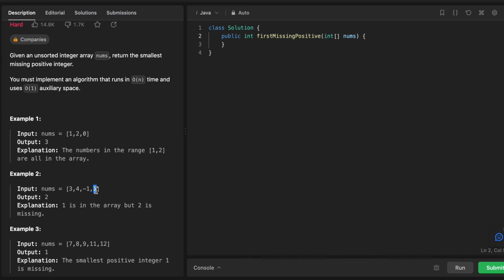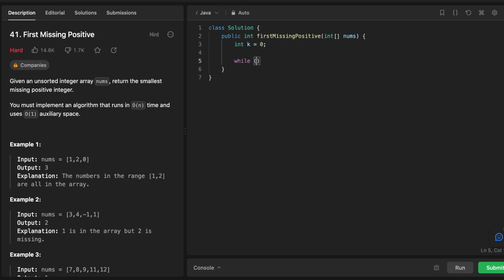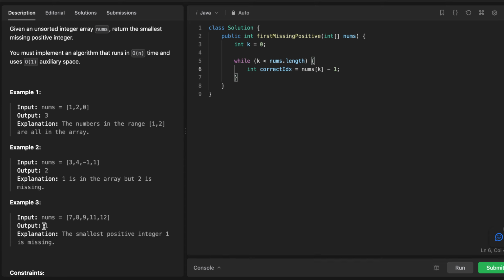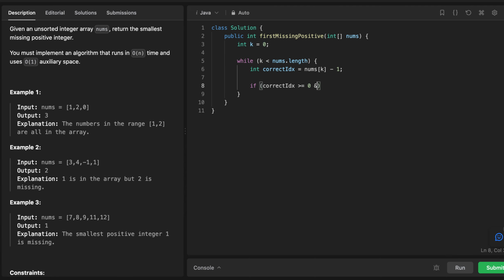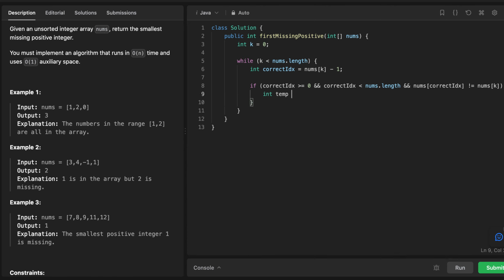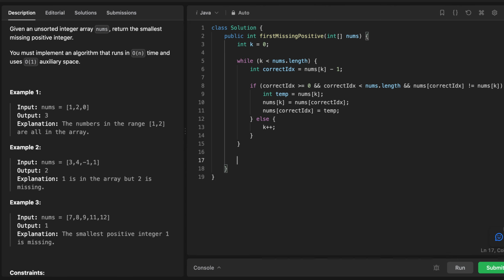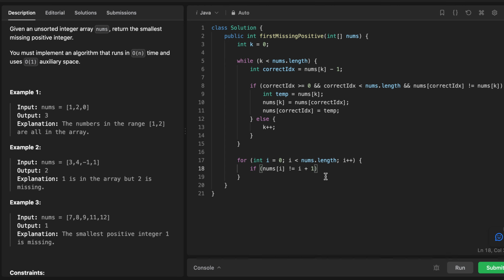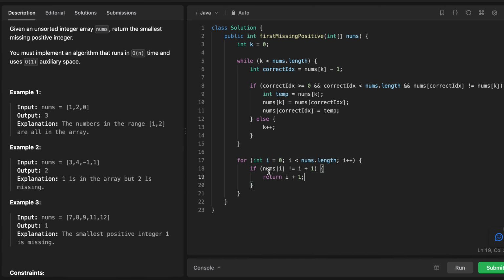[Leetcode] 41. First Missing Positive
41. First Missing Positive